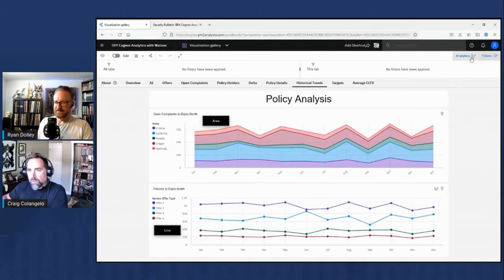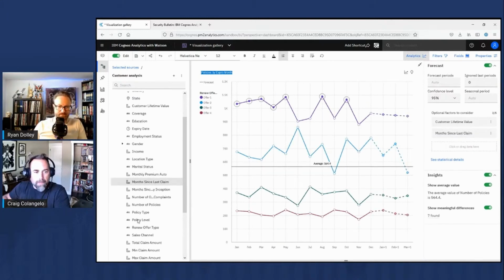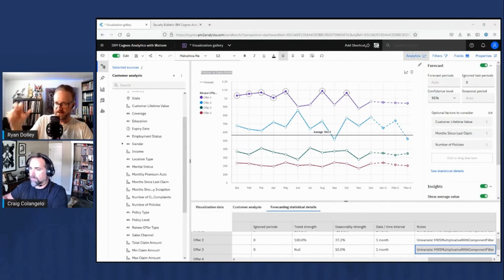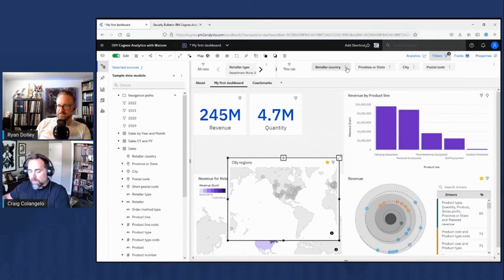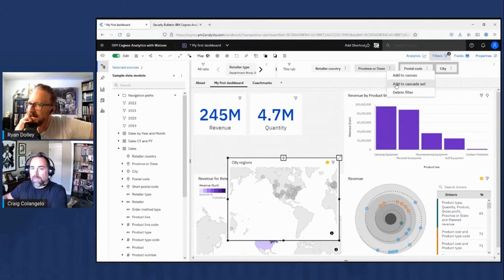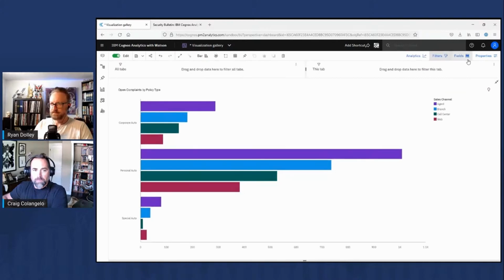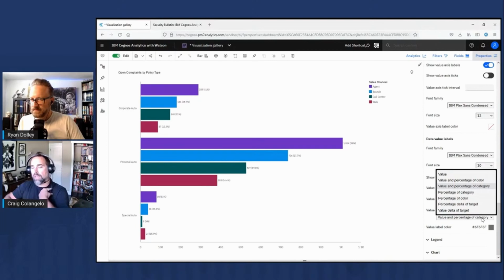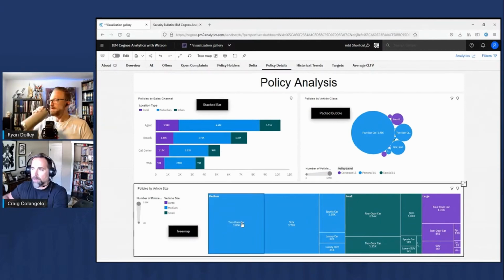What's New in Dashboards in Cognos 11.2.3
Watch this short clip to see what's new in Dashboards in Cognos 11.2.3 including the new analytics tab/capabilities, cascading filters, and bar chart features.